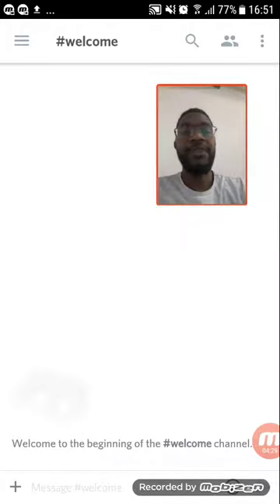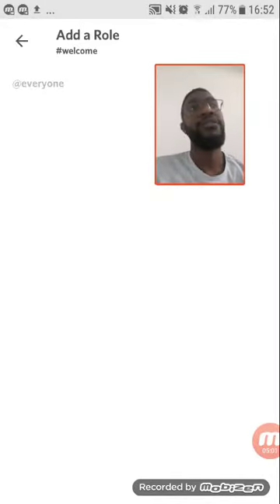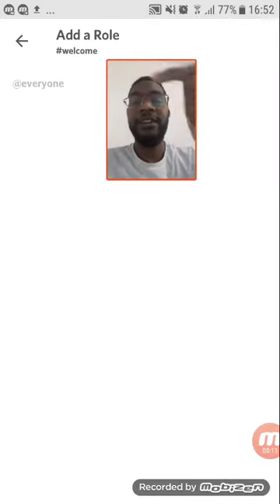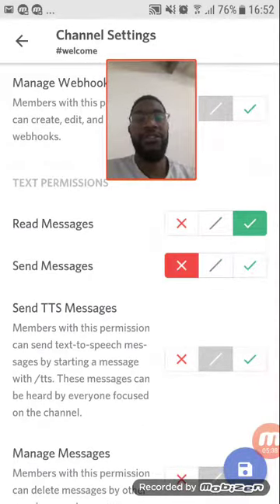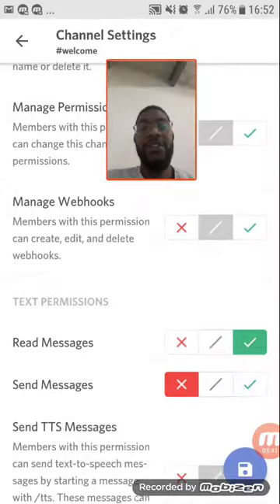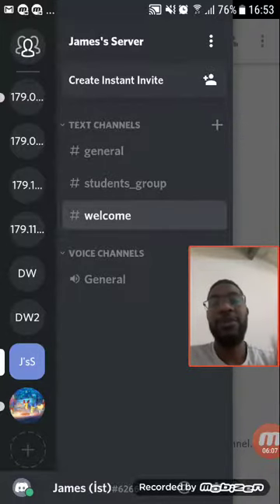Create a normal Discord channel